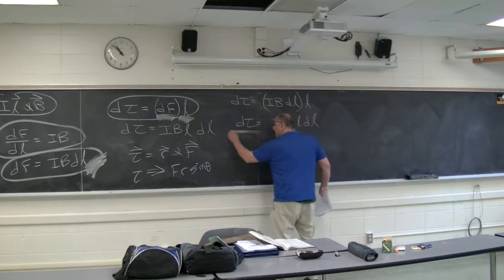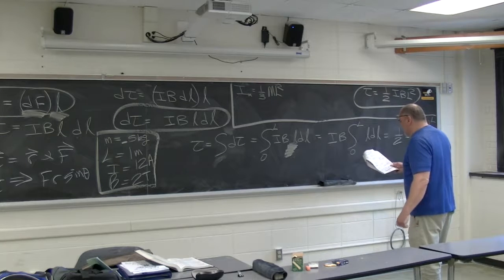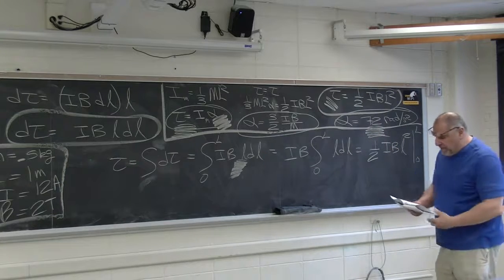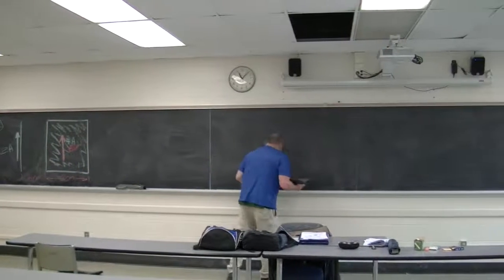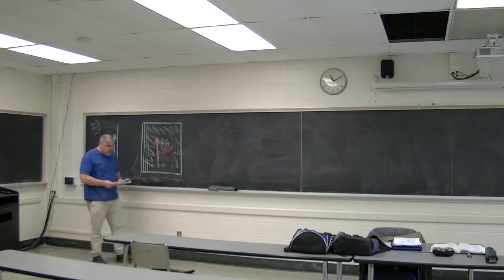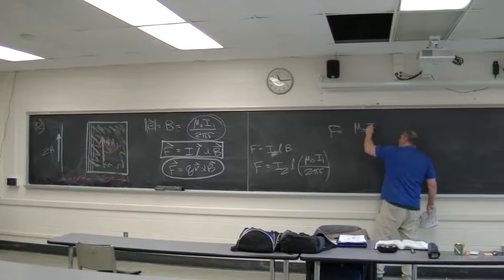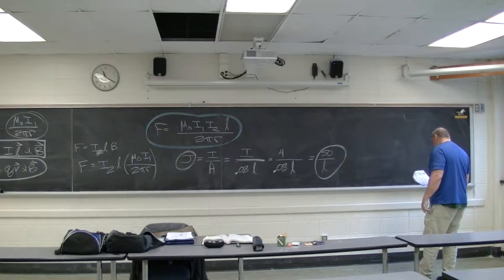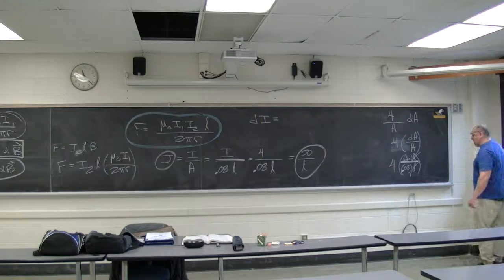MAGNETIC FIELDS AND FORCES: PHY 210 CH 30 Lecture P4